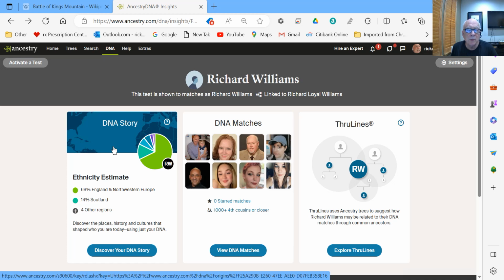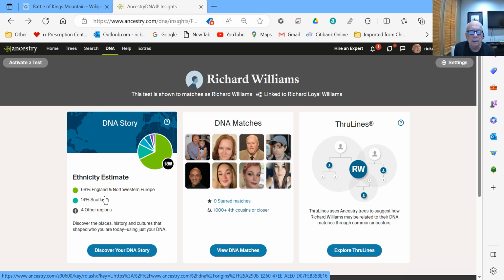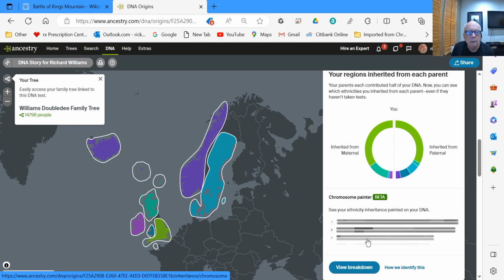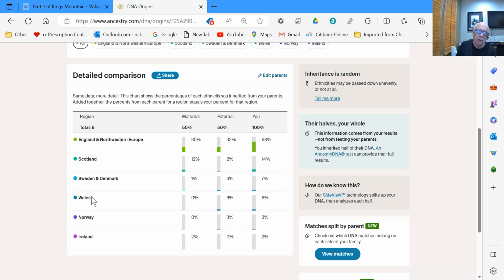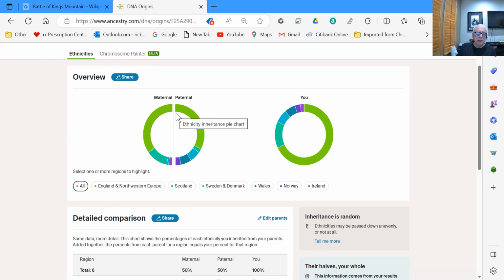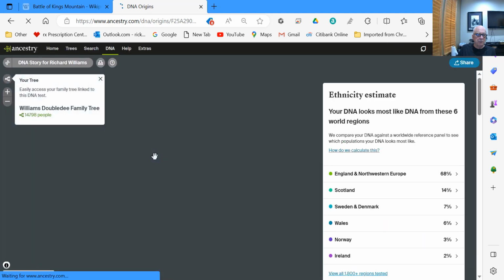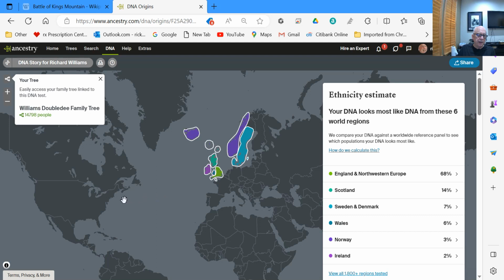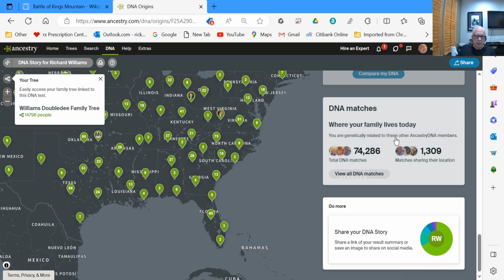Ancestry.com: DNA and Family Stories 2 of 3